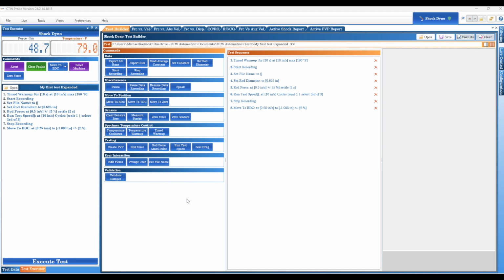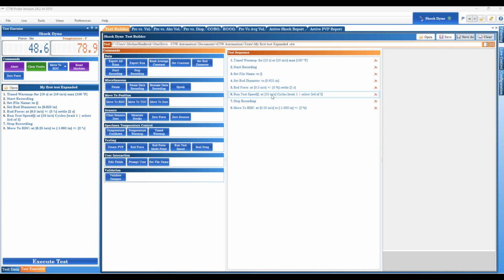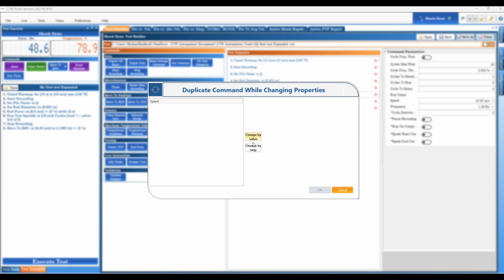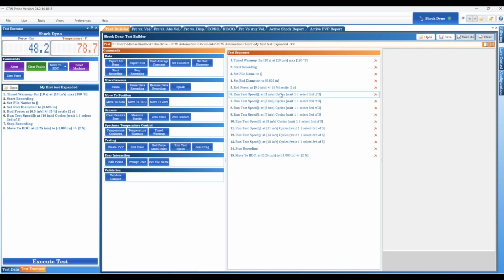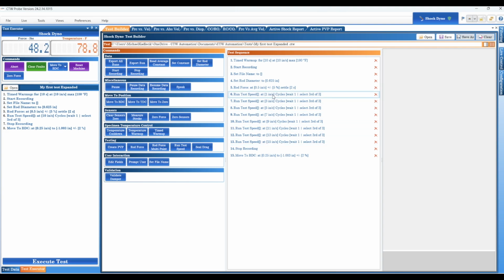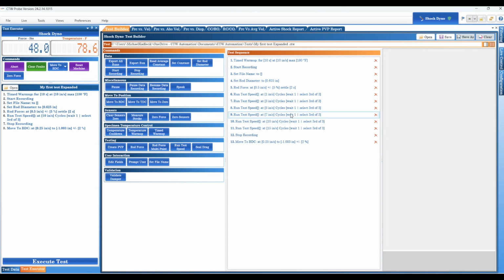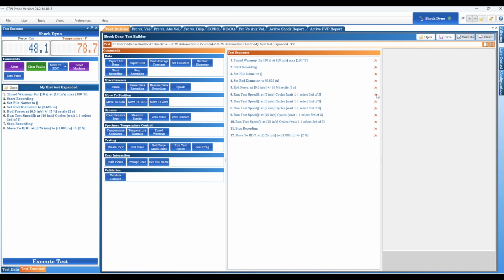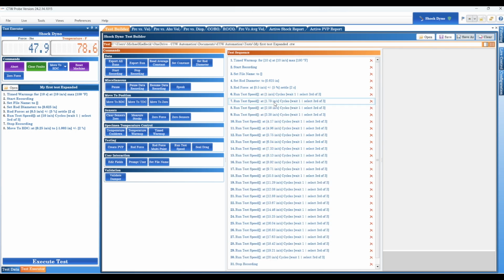CTW Probe© Software - Adding Speeds using the Duplicate Wizard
In this video, show you how to add Speeds to your Test using a copy/paste and a Duplicate Wizard. Using the Wizard, you can build a multiple speed Test quickly. Build using defined increments or by number of steps to the Speed.

- Duplicate wizard